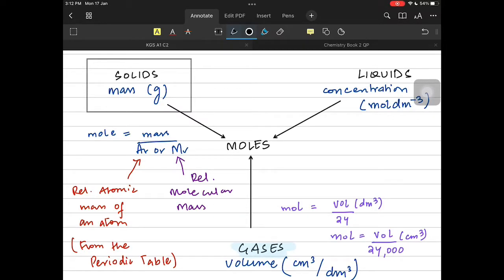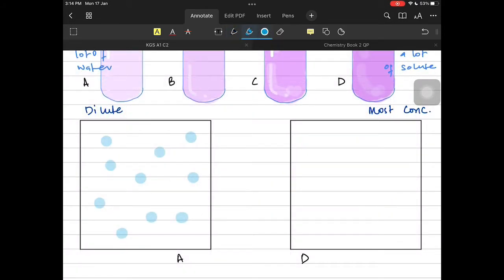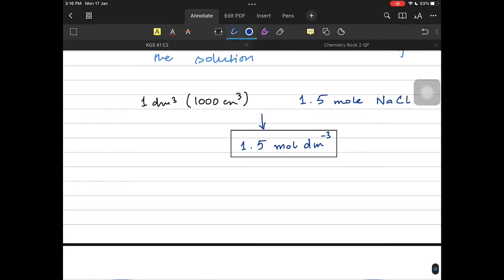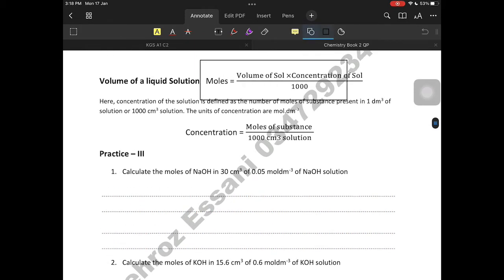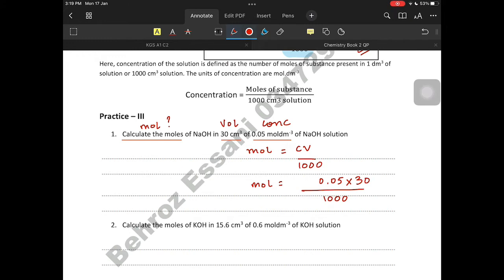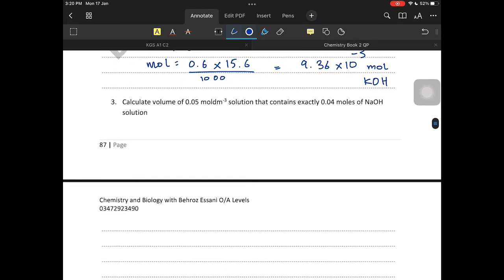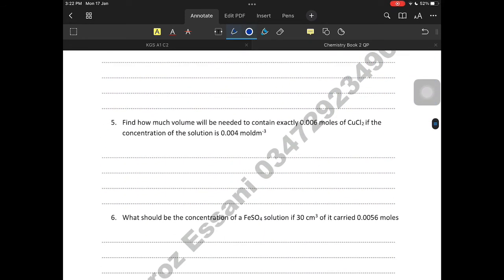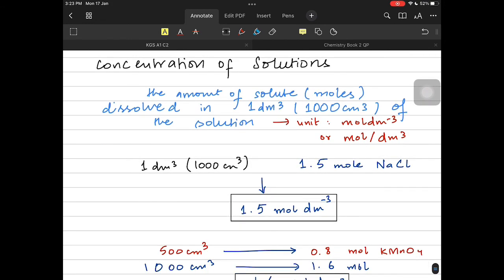Moles 4 — Concentration of Solution